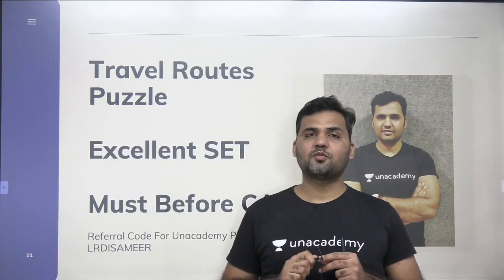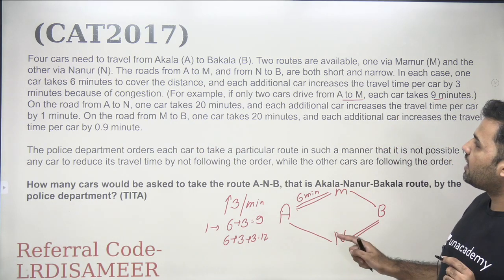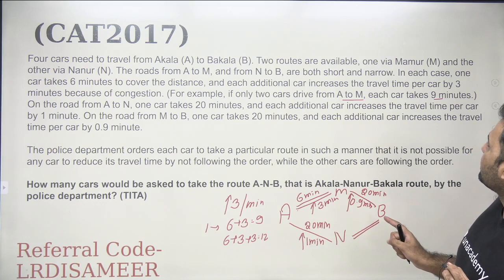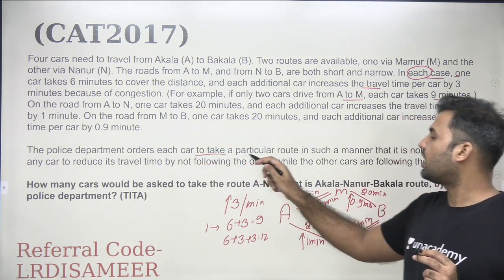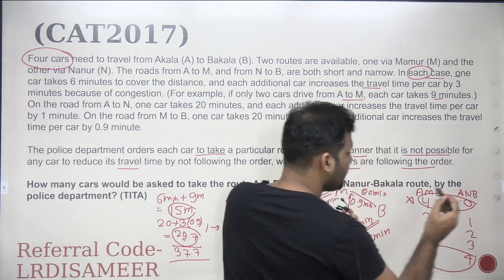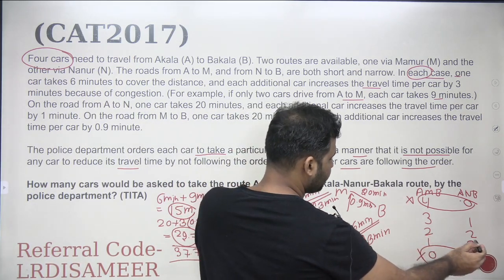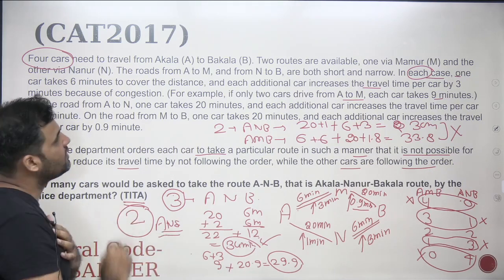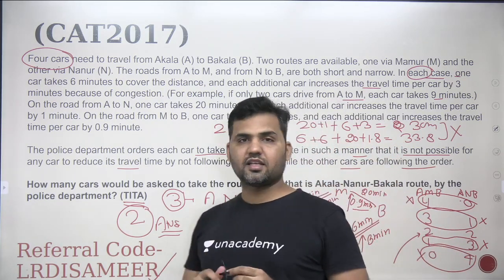Travel Routes Based Puzzle- Excellent Puzzle-Must Before CAT-Part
In this video the Travel Routes Based LR Puzzle From CAT 2017 Paper has been discussed with best approach. The concept is relevant for all MBA Entrance Exams like CAT,SNAP, IIFT, XAT, MAH-CET and CMAT.